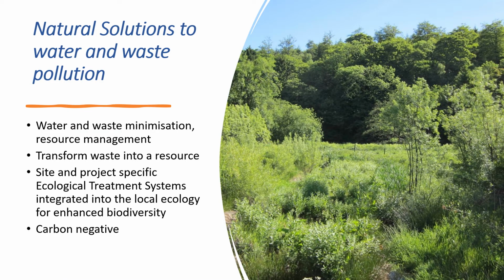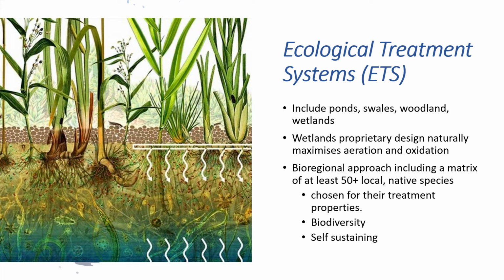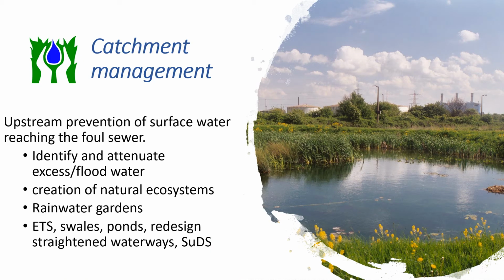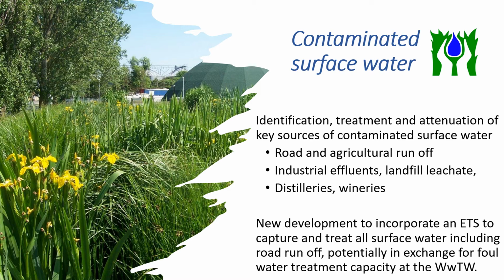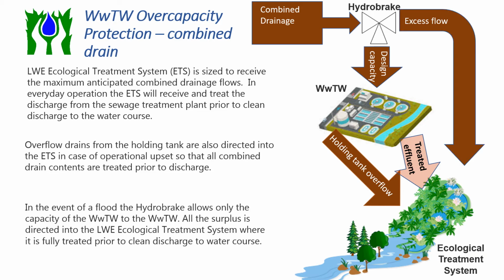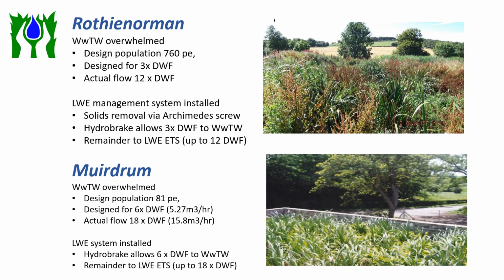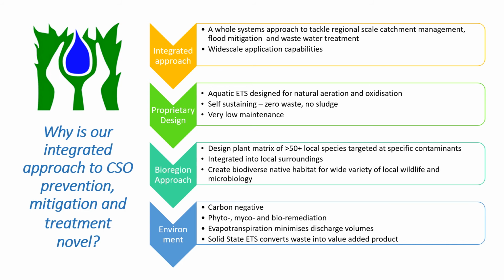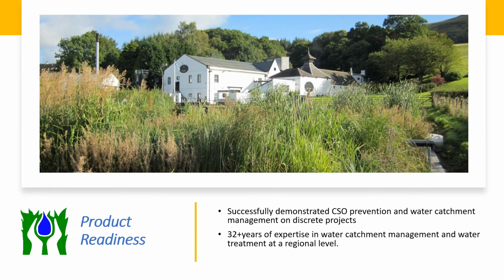Integrated Strategy for the prevention of flood and Combined Sewer Overflows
Living Water share our strategy for to prevent flooding and Combined Sewer Overflows to eradicate raw sewage from discharged to the environment